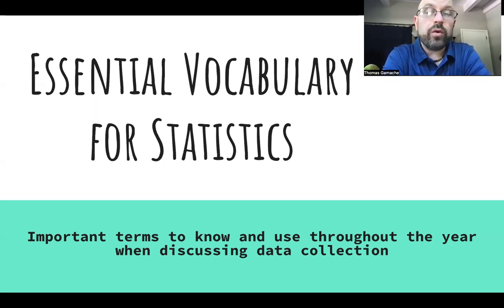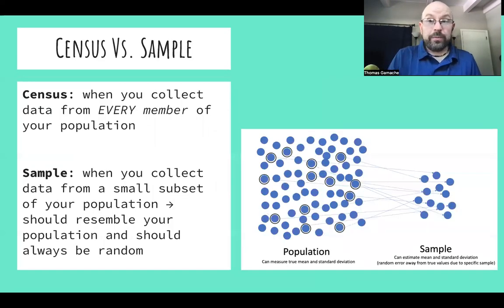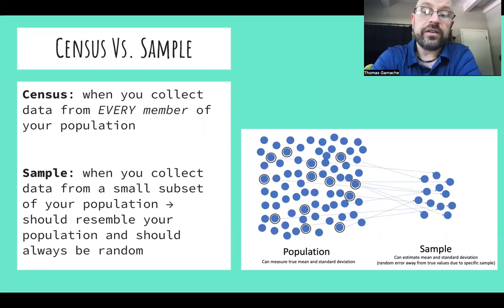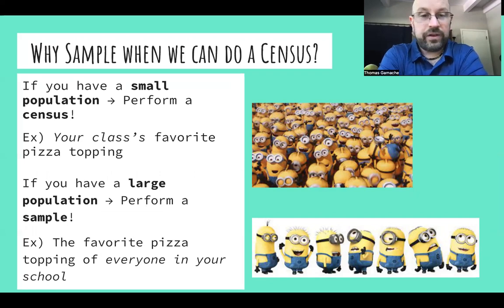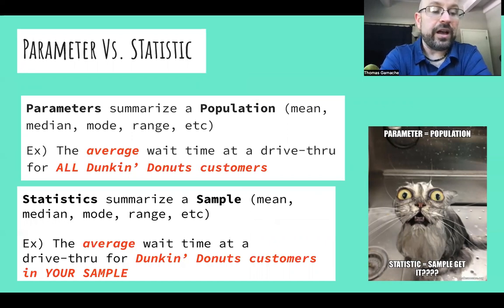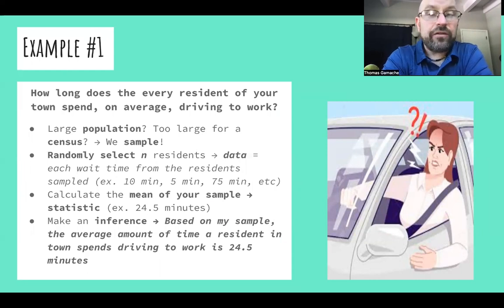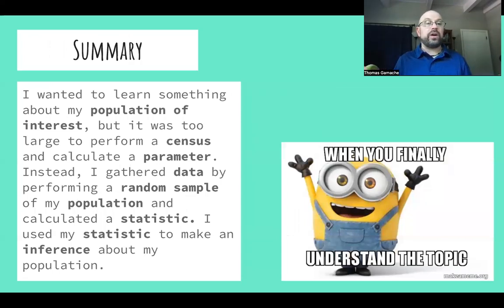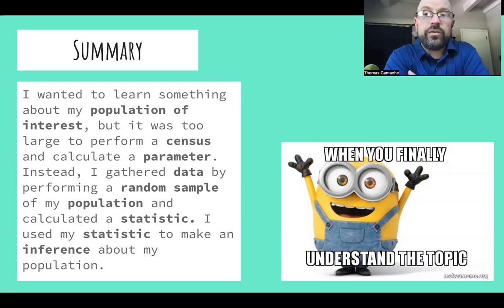Essential Statistics Vocabulary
This video includes the essential basic vocabulary you need to know for your AP or CP Statistics course